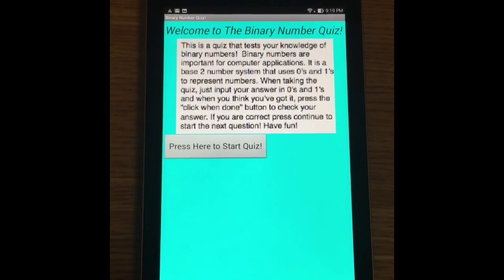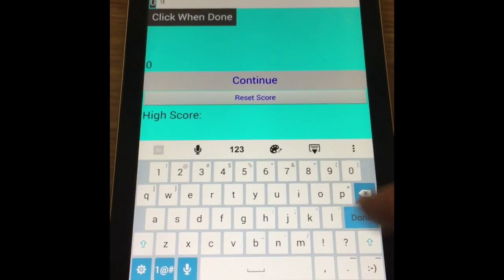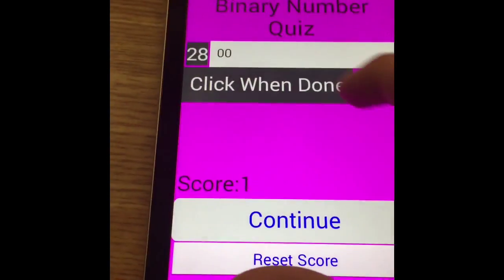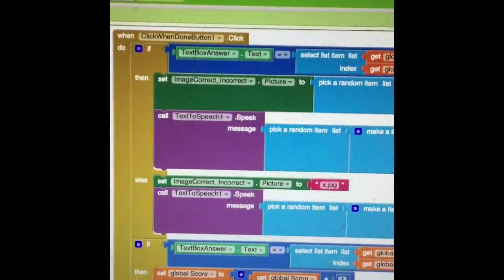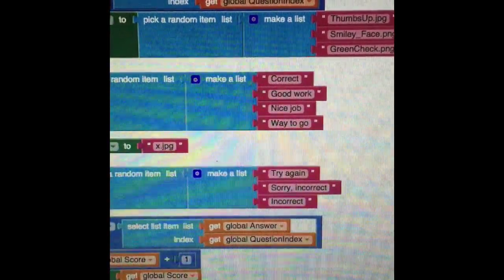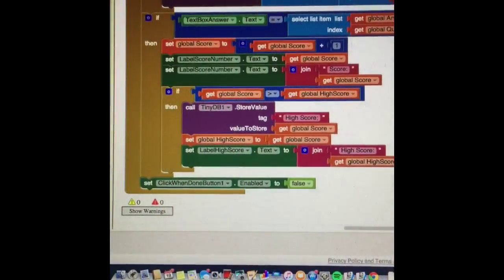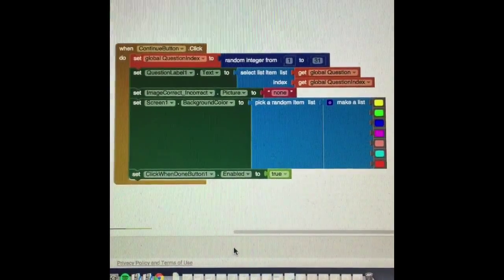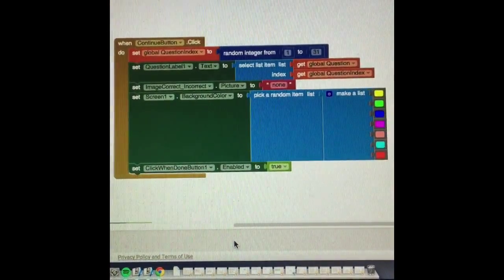Binary Number Quiz 2